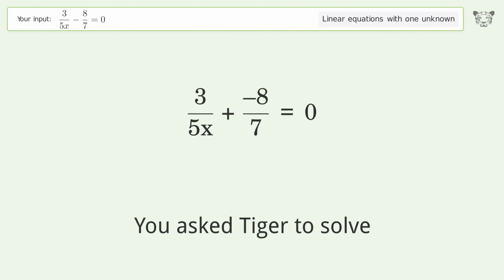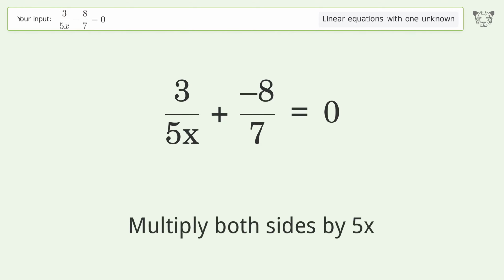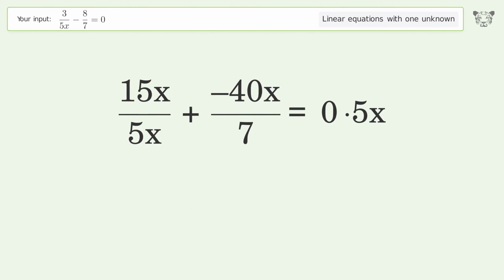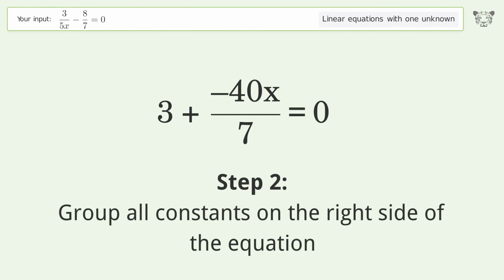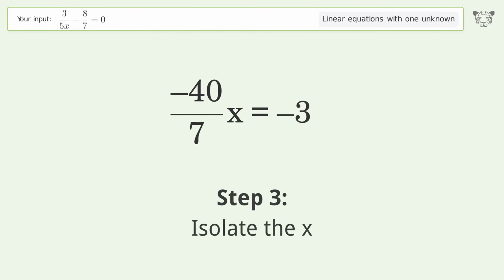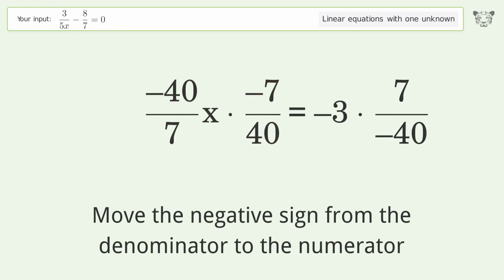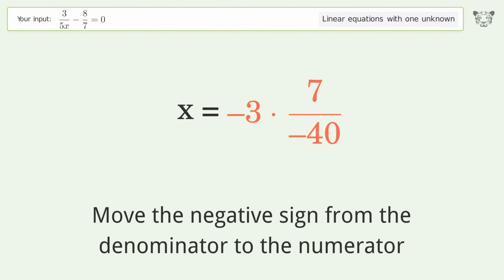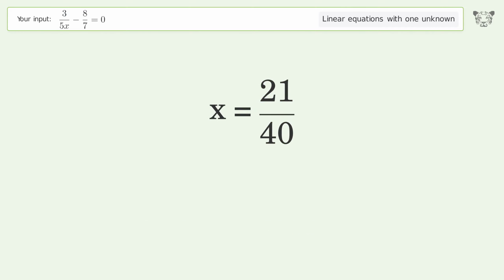Solve 3/(5x)-8/7=0: Linear Equation Video Solution | Tiger Algebra